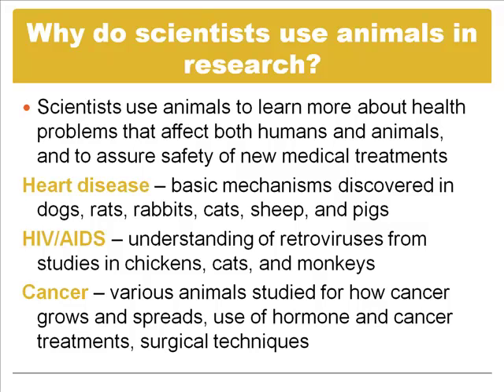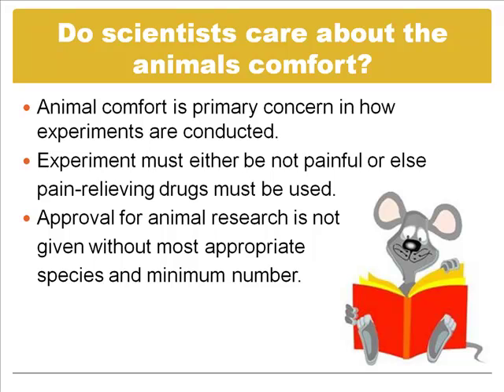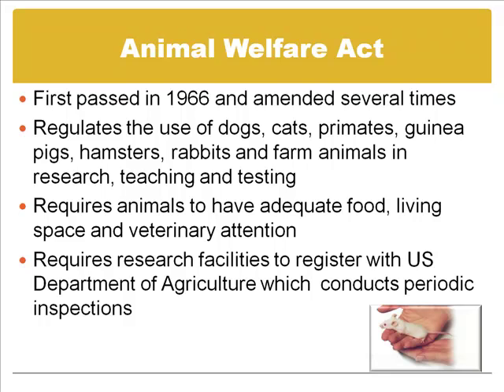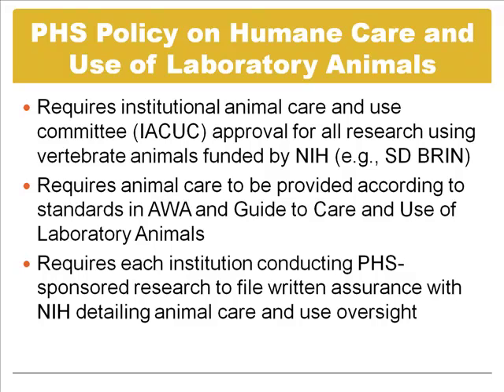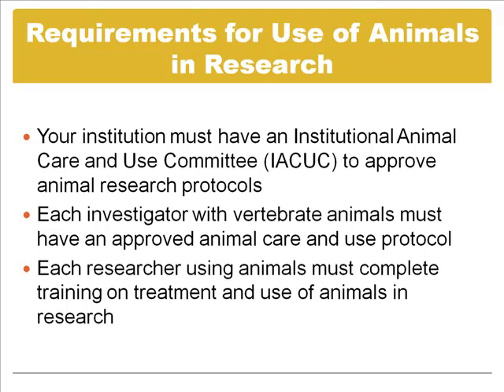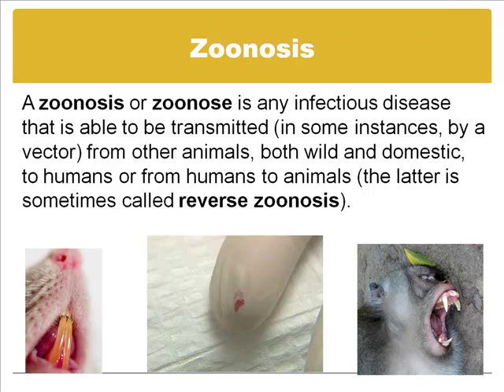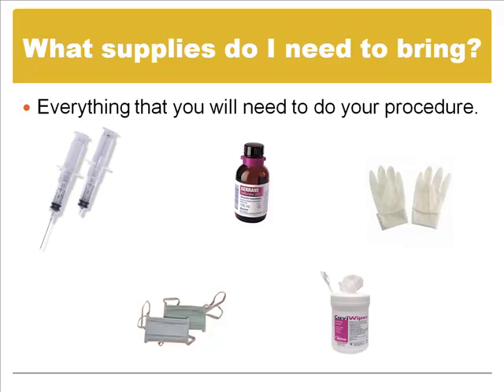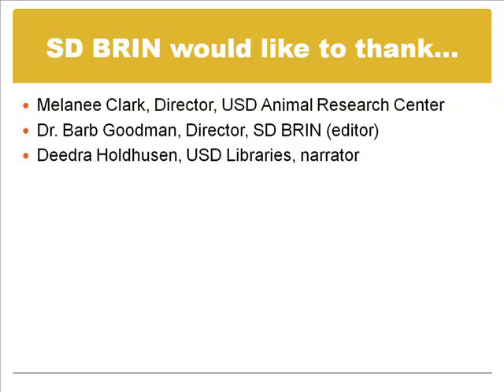UGF Animal Research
BRIN Training Video